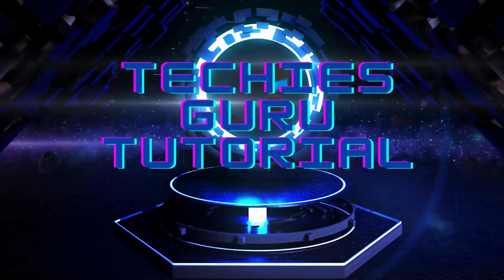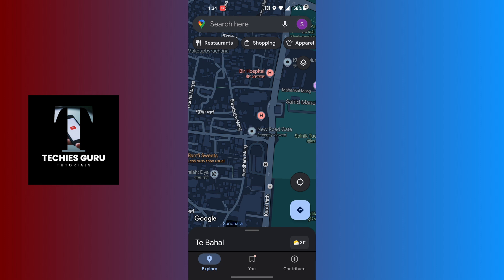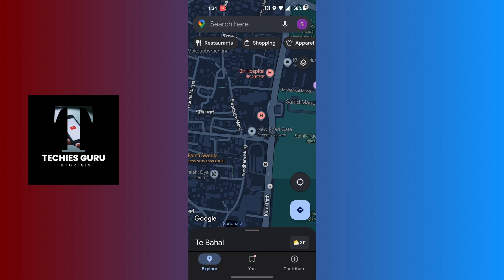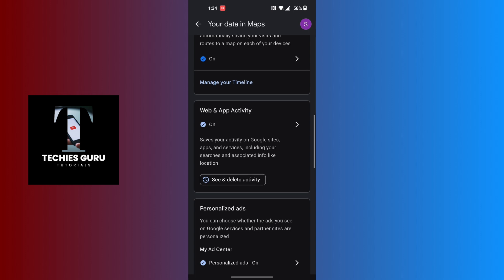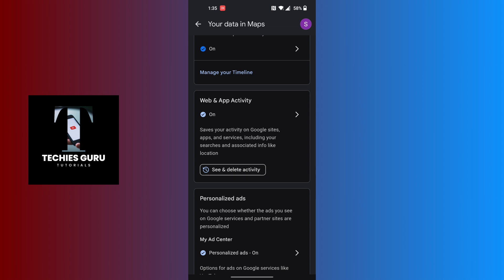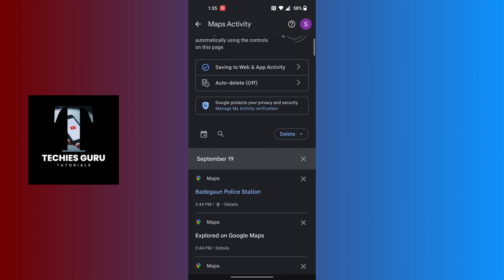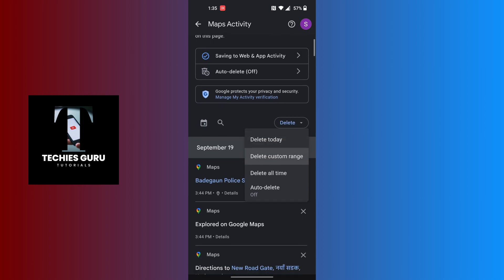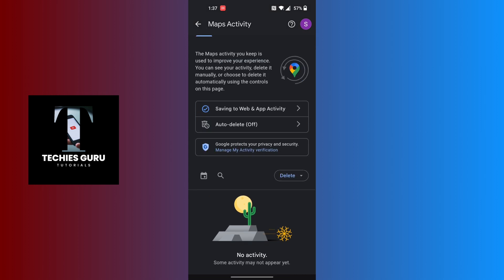How To Delete Search History On Google Maps 2024?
🗑️ How To Delete Search History on Google Maps 2024 | TechiesGuruTutorial

Are you looking to clear your search history on Google Maps for privacy or decluttering purposes? In this step-by-step tutorial, we’ll show you how to quickly delete your search history on Google Maps in 2024!